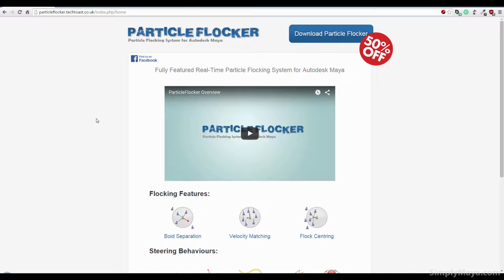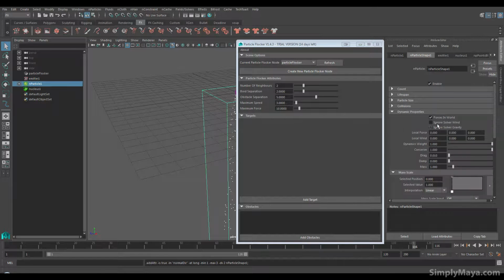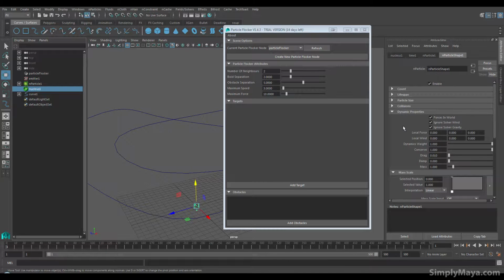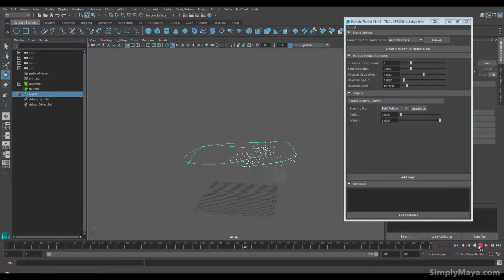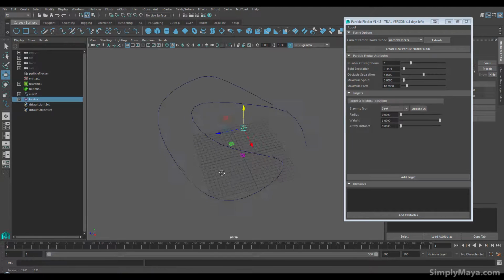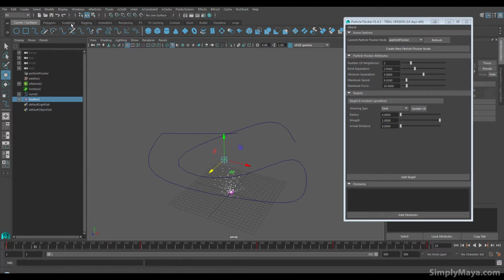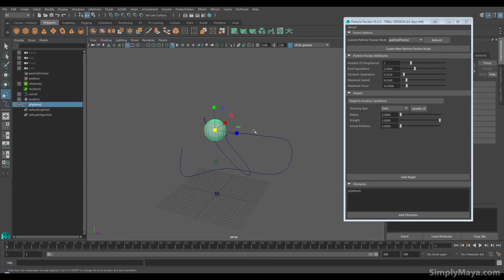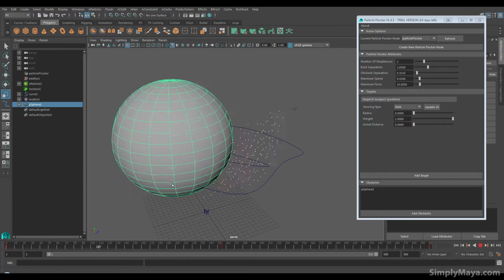Particle Flocker plugin by Techtoast. Mini review and first use - SimplyMaya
My inital thoughts on the Particle Flocker plugin . It was simply posted to our forum and is something I personally find interesting.